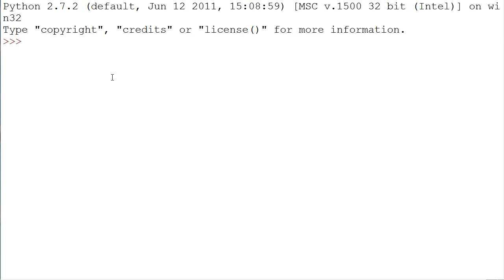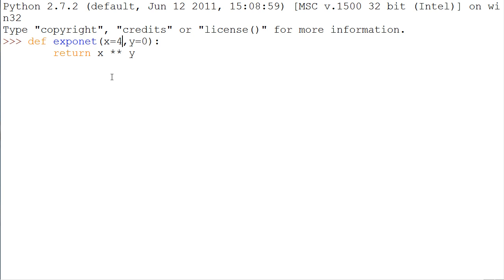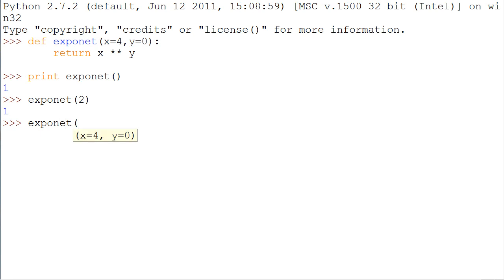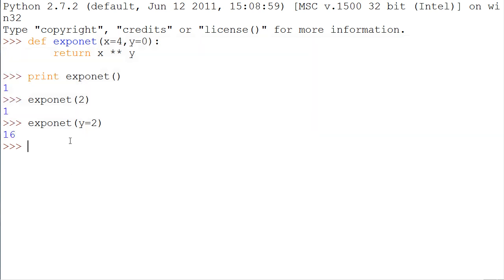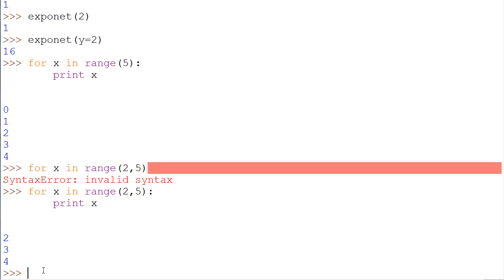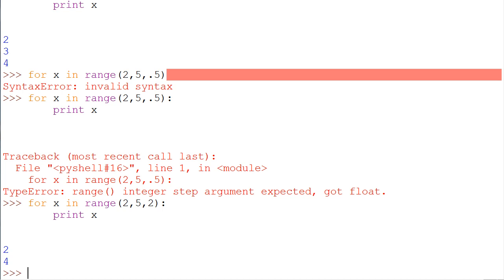Python Functions: Predefined values